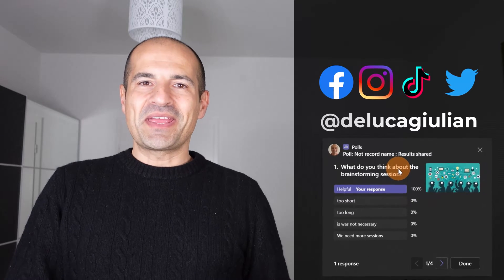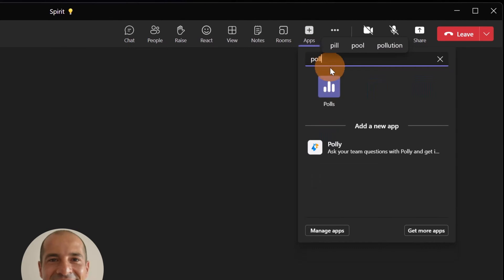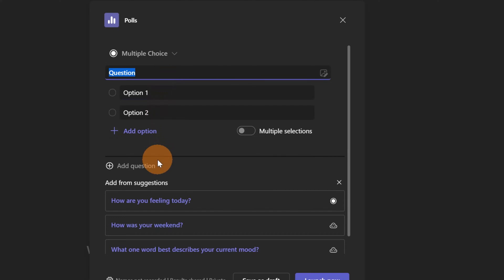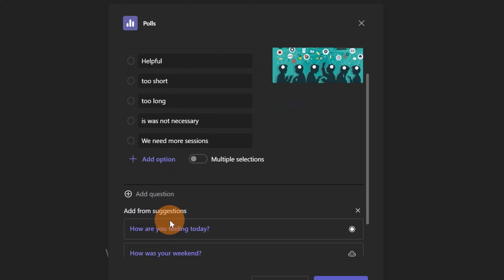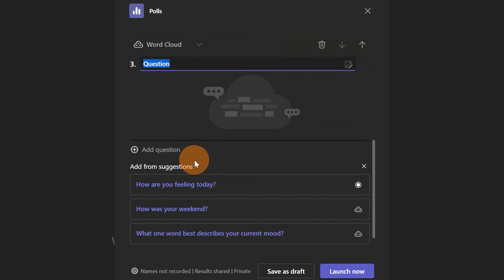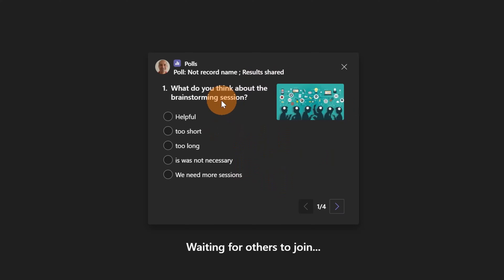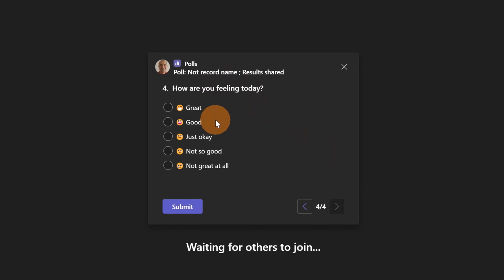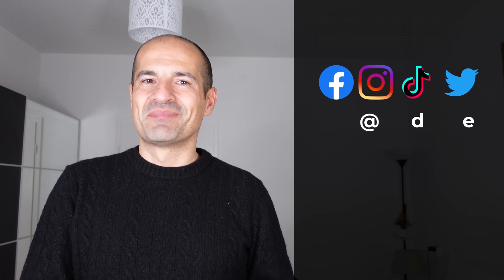📄 How to create polls with multiple questions in Teams [Poll Tips]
Microsoft Forms supports multiple question in 1 poll for Polls app in Teams meeting.
This feature will help meeting presenters ask multiple questions in 1 poll with single 'Launch', to improve the meeting efficiency and better engage with attendees.
Moreover You can now add images to questions in polls from the Polls app in Teams.
Images from a local file can be used to increase engagement and better explain your questions to attendees.

⏲Timestamps
0:00 Introduction
0:18 How to add an image to question
1:48 How to add multiple questions to a poll
2:53 Launching the poll
4:01 Conclusion